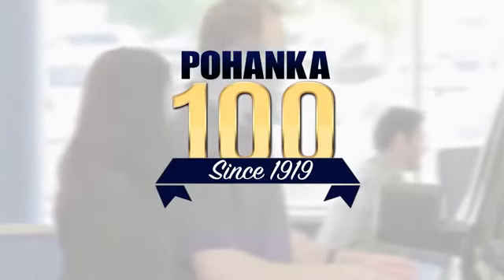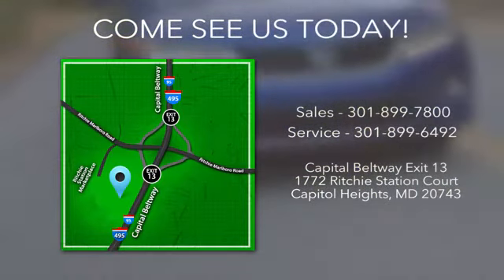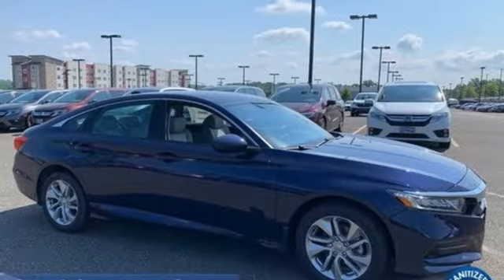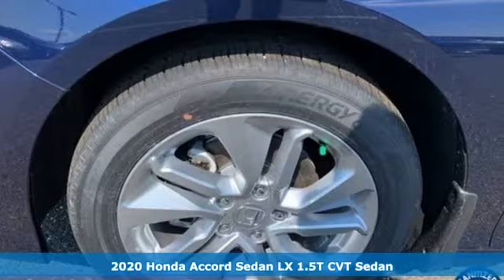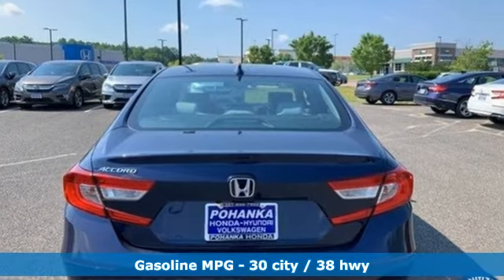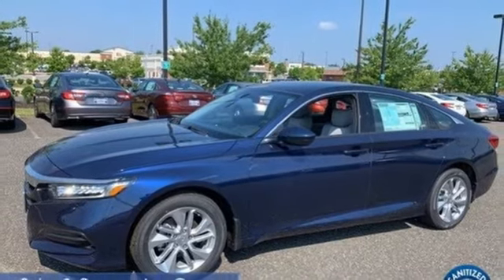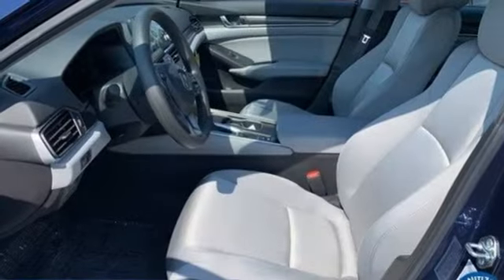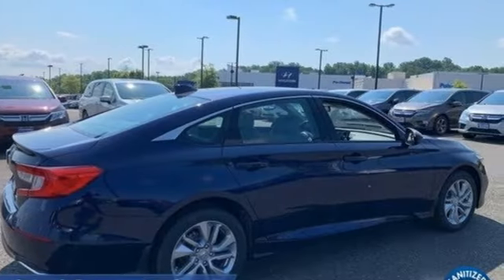New 2020 Honda Accord Washington DC Honda Dealer, MD HLA072199 - SOLD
Year: 2020
Make: Honda
Model: Accord
Trim: LX
Engine: 1.5T I4 DOHC 16V Turbocharged VTEC
Transmission: CVT
Color: Blue
Stock #: HLA072199
VIN: 1HGCV1F15LA072199
Blue 2020 Honda Accord LX FWD CVT 1.5T I4 DOHC 16V Turbocharged VTECbrbrWe make every effort to provide accurate information but please verify options and price with management before purchasing. All vehicles are subject to prior sale. All prices are special internet prices only. All financing is subject to approved credit. Prices exclude dealer installed options, tax, tags, registration fees and processing fee of $300. Not required by law. Sale prices may include all applicable incentives. Some prices including incentives may require financing through the manufacturer and are therefore subject to credit approval. Dealer installed options are additional. Stock photo colors, options and trim levels may vary. Not responsible for typographical errors. Published price subject to change without notice to correct errors and omissions or in the event of inventory fluctuations. Vehicles may be in transit to dealer. Vehicle photos may not match exact vehicle. Please call to confirm availability status. NHTSA Government 5-Star Safety Ratings are part of the U.S. Department of Transportationa€TMs New Car Assessment Program Model tested with standard side airbags (SAB). **Based on model year EPA mileage ratings. Use for comparison purposes only. Your mileage will vary depending on driving conditions, how you drive and maintain your vehicle, battery pack age/condition, and other factors. 5-Star overall scores are awarded by the National Highway Traffic Safety Administration. Safety Ratings are awarded by Government 5-Star Safety Ratings are part of the U.S. Department of Transportationa€TMs New Car Assessment Program Model tested with standard side airbags (SAB).

Address:
1772 Ritchie Station Court Capitol Heights